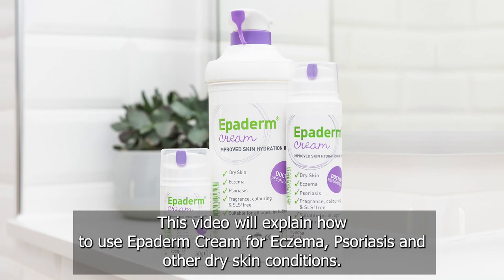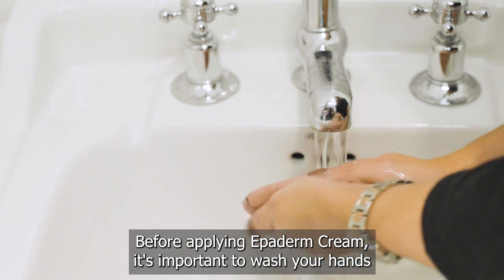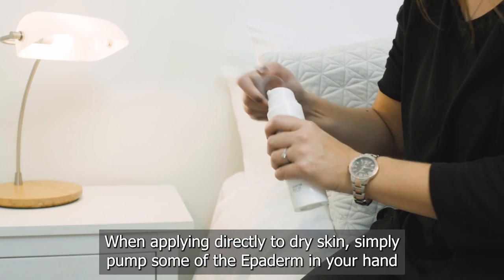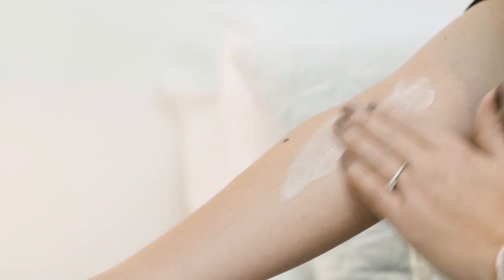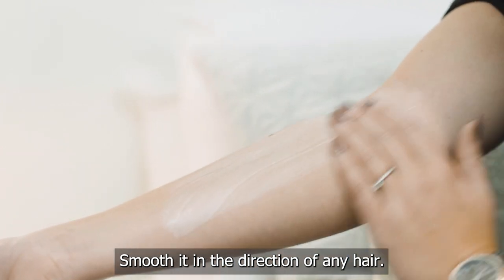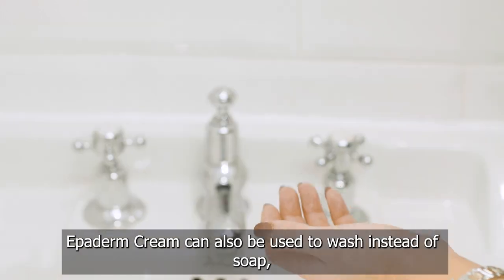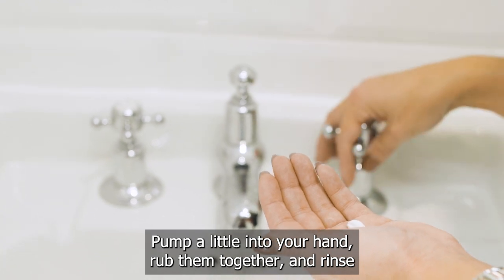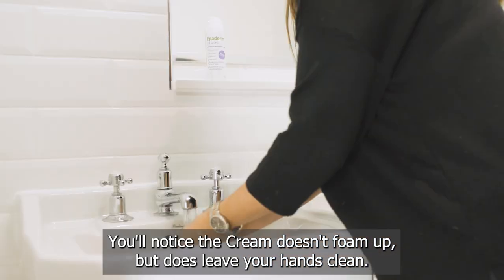How to Use Epaderm Cream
Epaderm Cream is a 2-in-1 emollient & cleanser, suitable for all ages, including babies. Formulated with clinically proven ingredients, Epaderm Cream is non-greasy and easily absorbs into the skin.

Epaderm Cream is an water-based emollient which can be used in 2 different ways:
- Direct to the skin
- As a skin cleanser